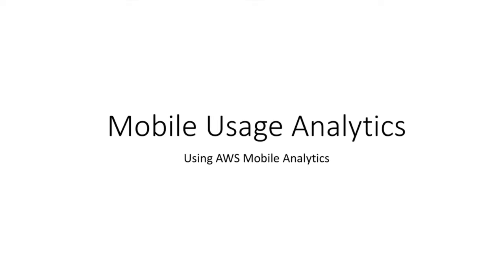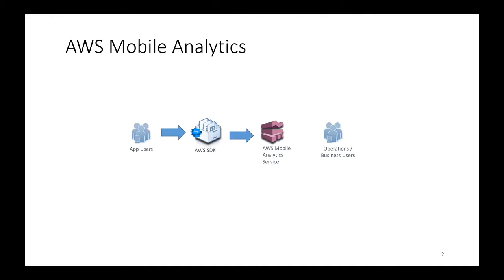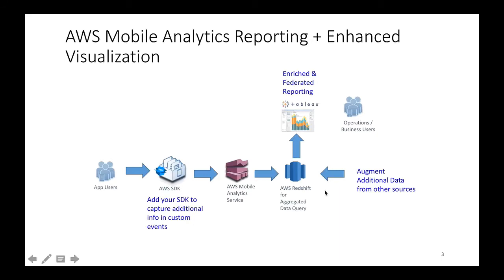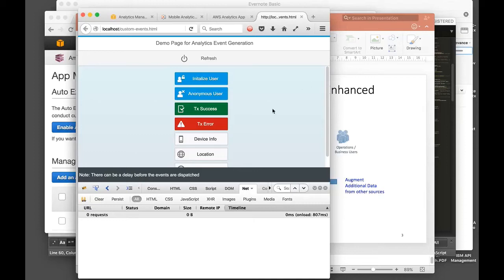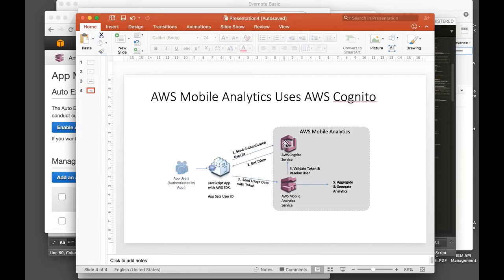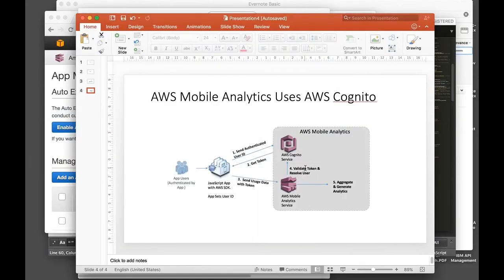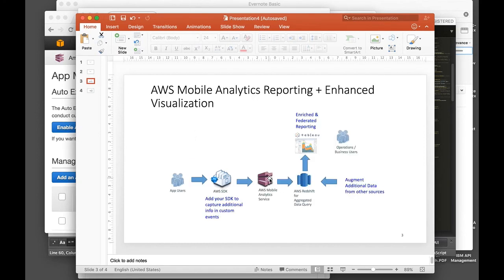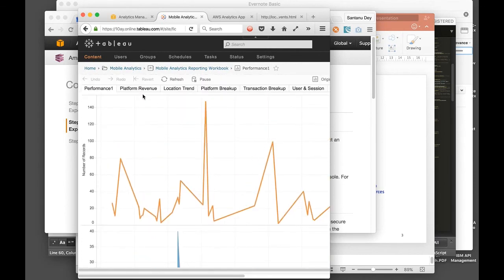AWS Pinpoint Tutorial - How to Track Mobile App Usage in AWS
In this tutorial we will give you a quick demo of AWS Mobile Analytics. Now its come under AWS Pinpoint.

Using Amazon Mobile Analytics, you can track customer behaviors, aggregate metrics, generate data visualizations, and identify meaningful patterns.

Amazon Pinpoint is a flexible and scalable outbound and inbound marketing communications service. You can connect with customers over channels like email, SMS, push, or voice. Amazon Pinpoint is easy to set up, easy to use, and is flexible for all marketing communication scenarios. Segment your campaign audience for the right customer and personalize your messages with the right content. Delivery and campaign metrics in Amazon Pinpoint measure the success of your communications. Amazon Pinpoint can grow with you and scales globally to billions of messages per day across channels.